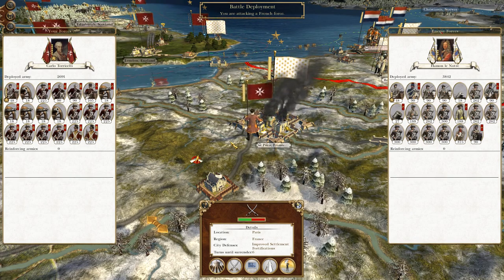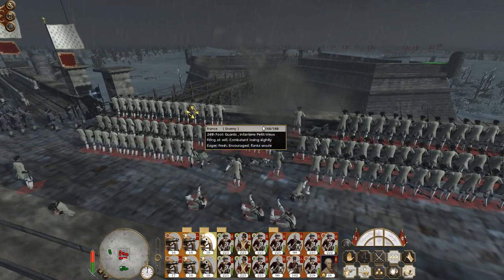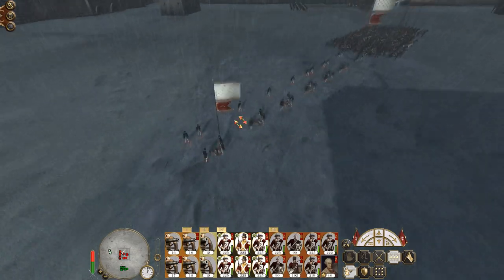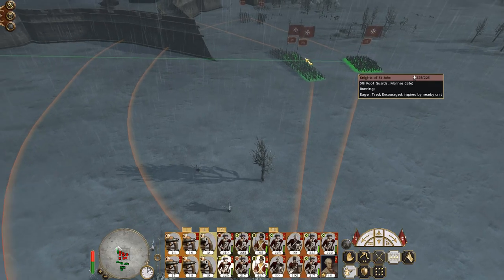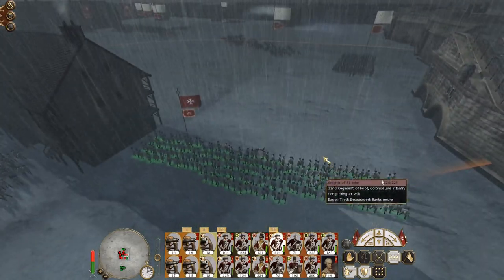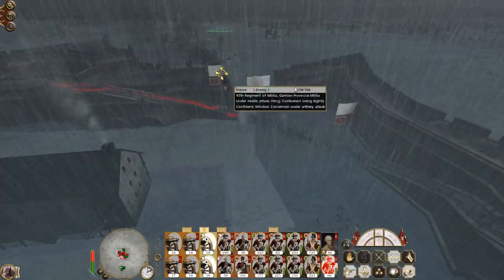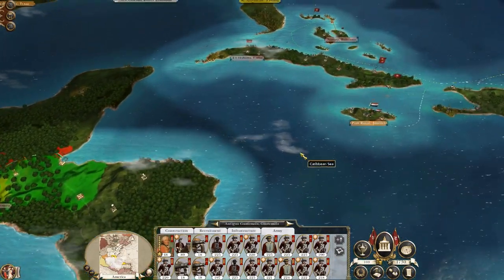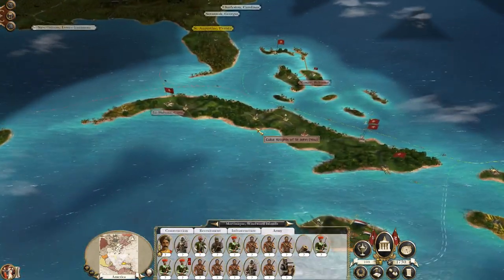Let's Play Empire Total War: DM - Knights of St John #49 - Paris Has Fallen!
Hey guys, welcome to the next episode of my Empire Total War Lets Play as the Knights of St John - in this episode we capture the French capital and sue for peace - we can breath easy again!